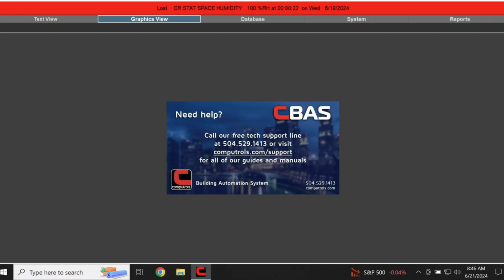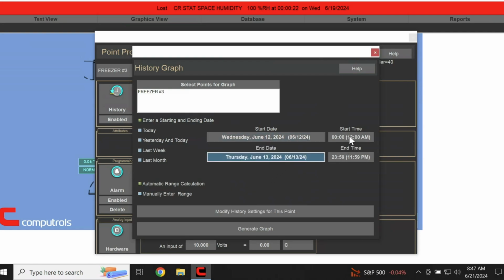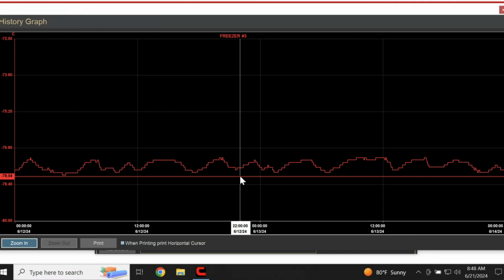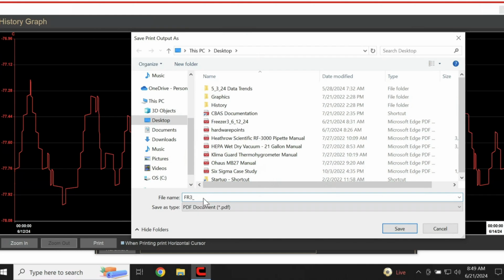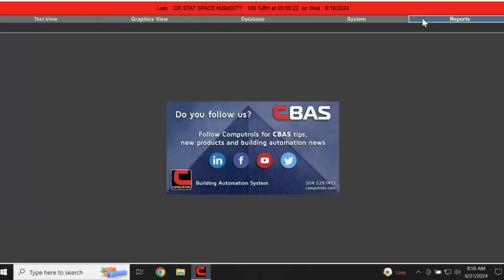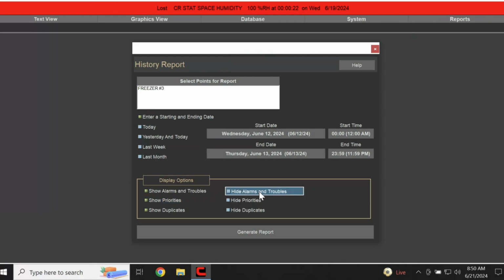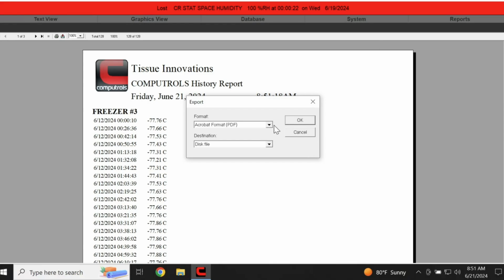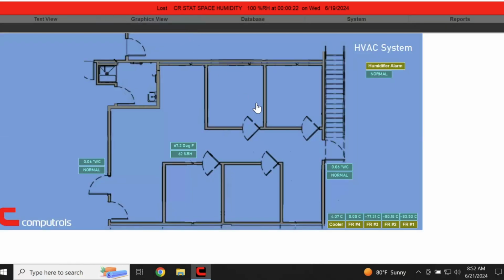History Tutorial - Tissue Innovations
Details how to product a history graph from historical data. Also details how to export this data in CSV format.